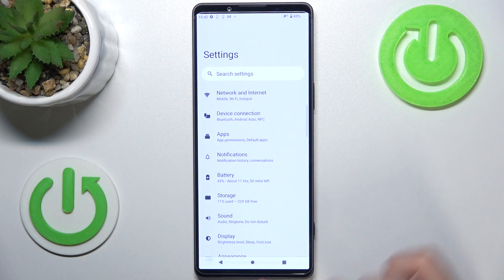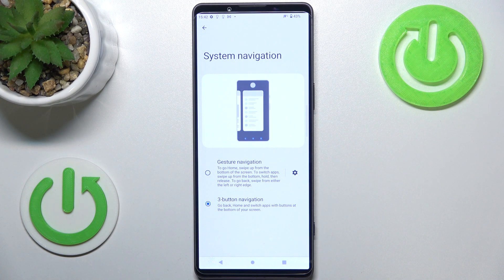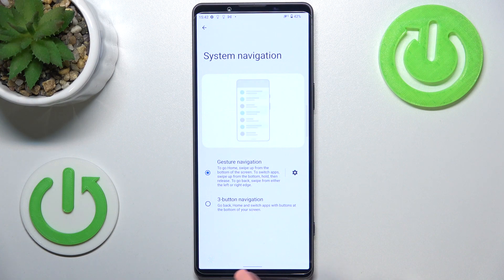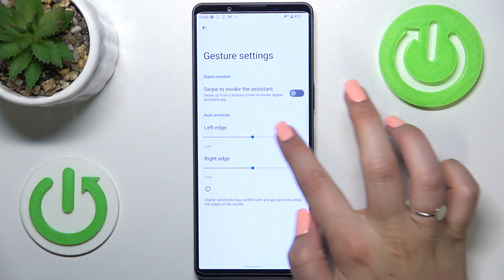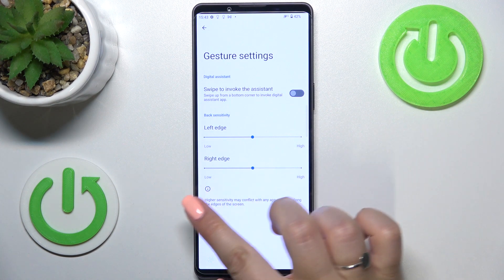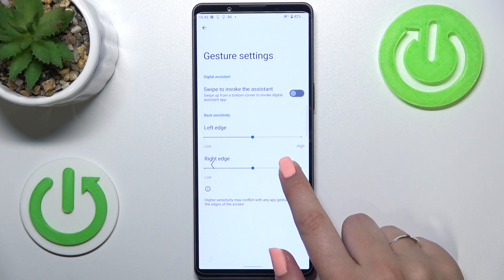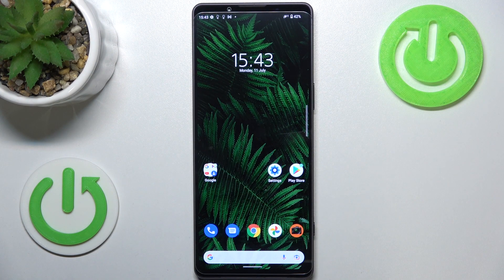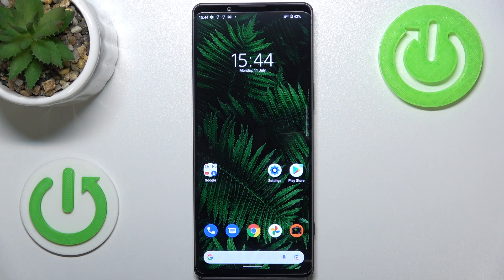How to Change Navigation Gestures on SONY Xperia 1 IV - Hide Navigation Buttons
Find out more info about SONY Xperia 1 IV:
Hi! If you want to know how to change navigation gestures on SONY Xperia 1 IV, watch this tutorial. Our expert will show you how to enter the Navigation settings, and then how to turn on the gesture options - in this mode, the navigation buttons will disappear and you will have to use gestures to change the screen, minimize the applications etc. Visit our YouTube channel if you want to know more about your SONY Xperia 1 IV.

How to Change Bar Navigation in SONY Xperia 1 IV? How to Manage Navigation Bar in SONY Xperia 1 IV?  How to Customize Navigation Bar in SONY Xperia 1 IV? How to Set Up a Navigation Bar in SONY Xperia 1 IV? How to enable gestures navigation on SONY Xperia 1 IV? How to hide buttons on the navigation bar in SONY Xperia 1 IV?